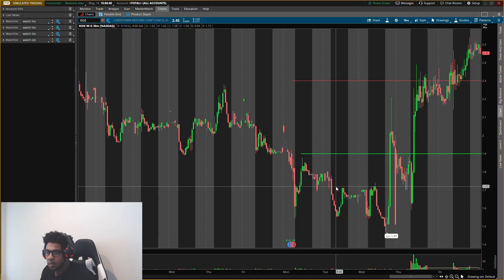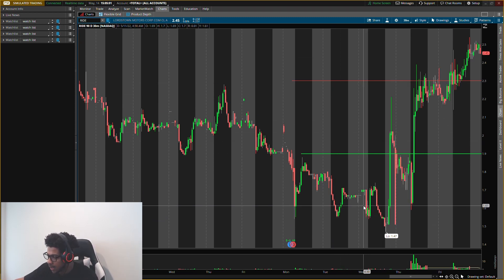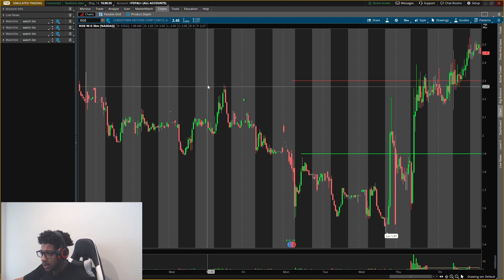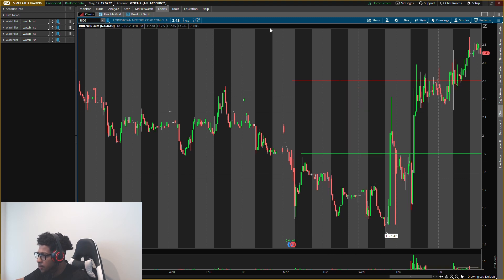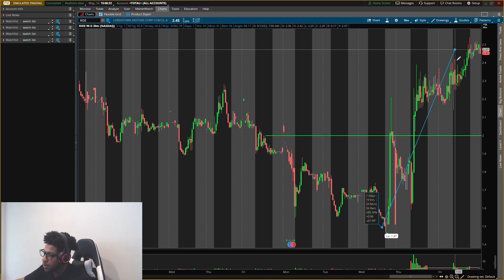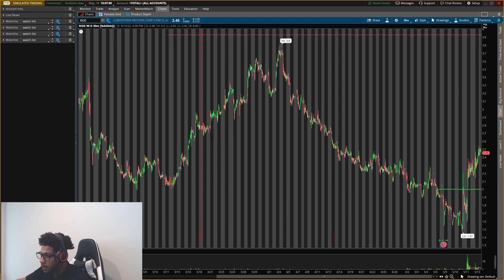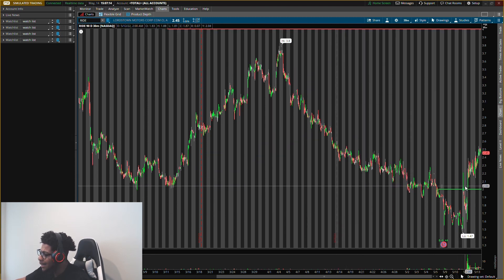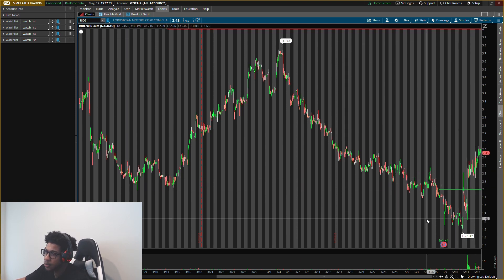THIS STOCK CAN DOUBLE OUR MONEY ON MONDAY!! HUGE POTENTIAL!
MOOMOO! GET UP TO $3500 IN FREE STOCKS WHEN YOU FUND AN ACCOUNT!